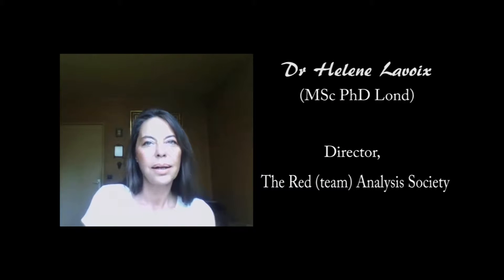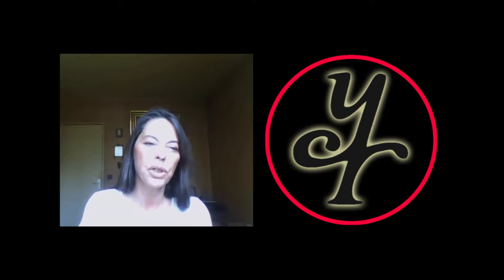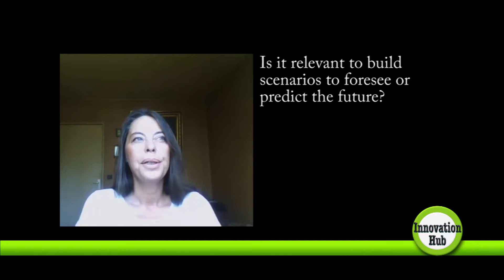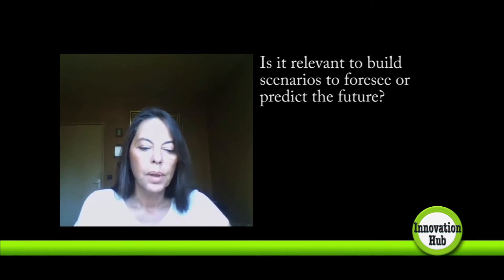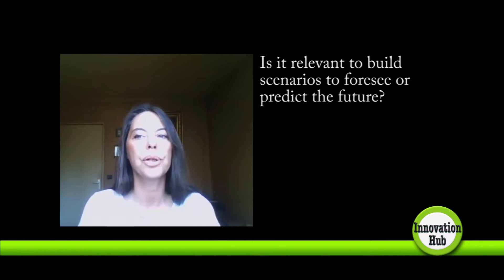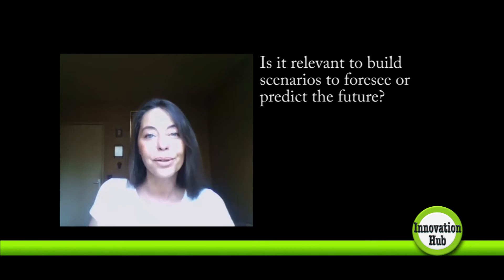Strategic Foresight Methodologies - Helene Lavoix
Strategic Foresight Methodologies - Helene Lavoix -NATO Strategic Foresight